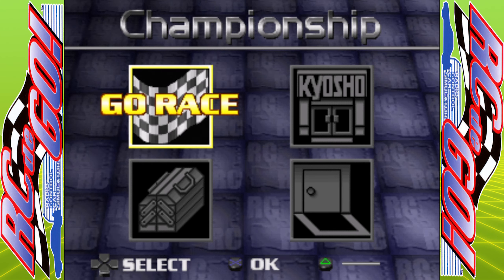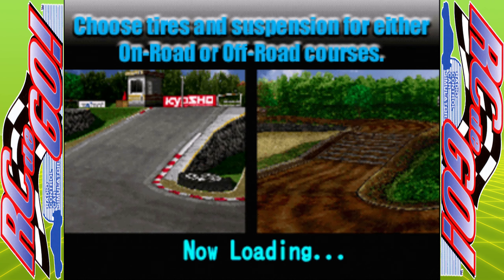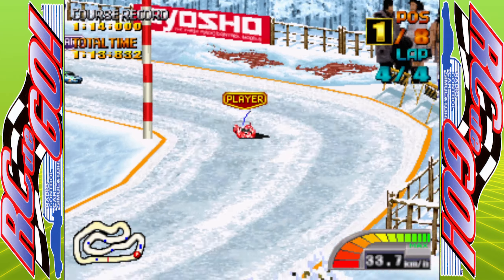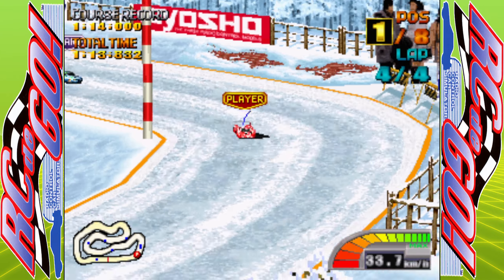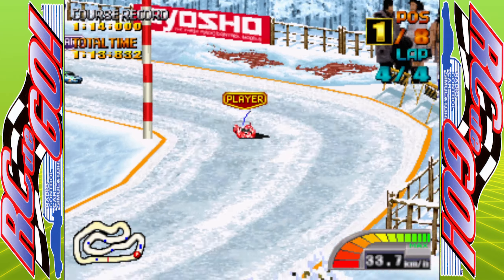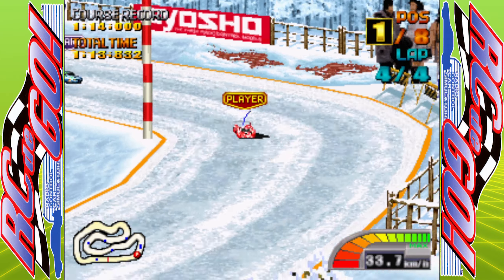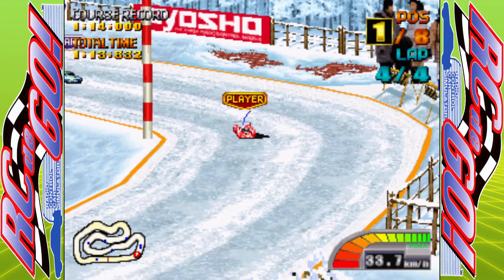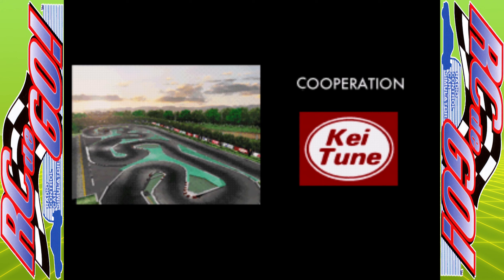RC de Go! | 03 | Final Stretch?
The final couple of races and some of the hardest. Is this the end of our RC adventure? We'll find out!